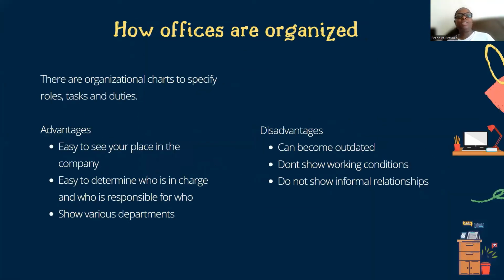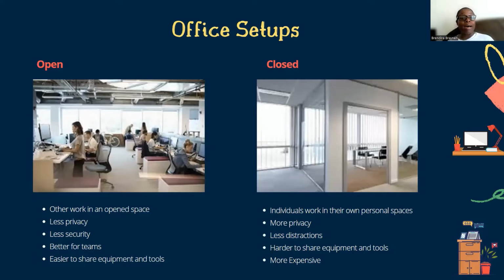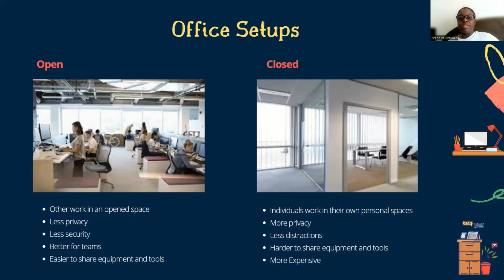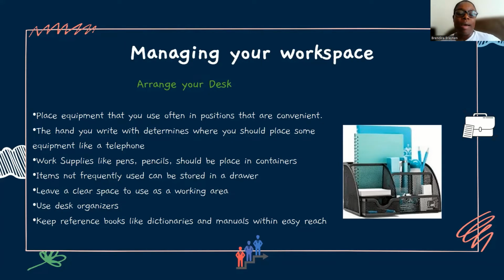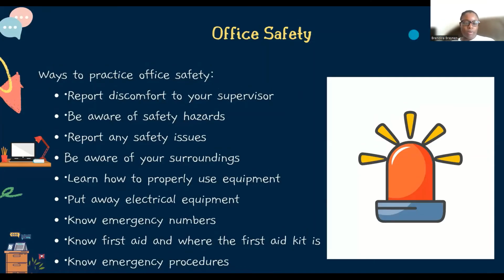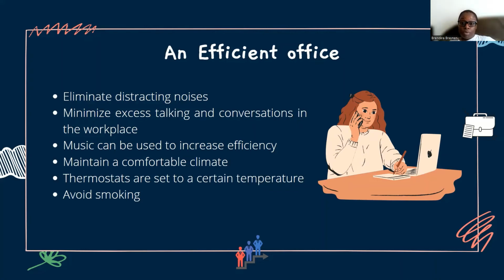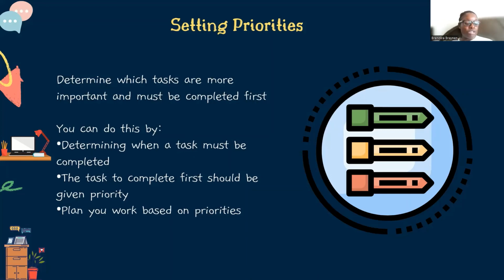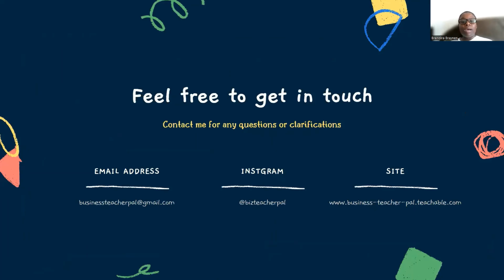BGCSE Topic 4 - Organizing for Efficient Work BGCSE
In this video, you’ll get an overview of this BGCSE Office Procedures curriculum topic to help you prepare for the exam. for our official courses on BGCSE Office Procedures.

This video includes information on:
- How Offices are organized
- Ergonomics
- Managing your Workspace
- Office Safety
- Time Management
- Setting Priorities
- Making Decisions